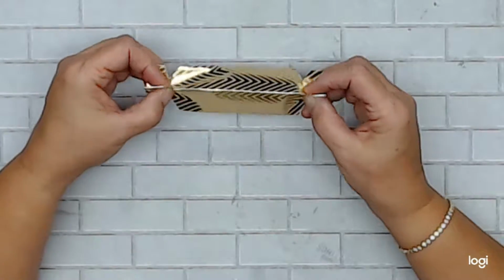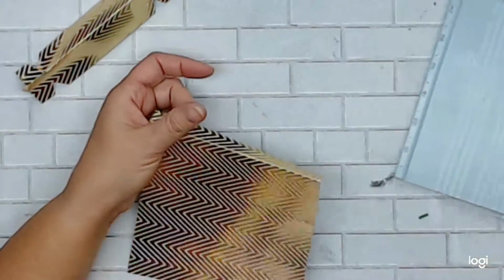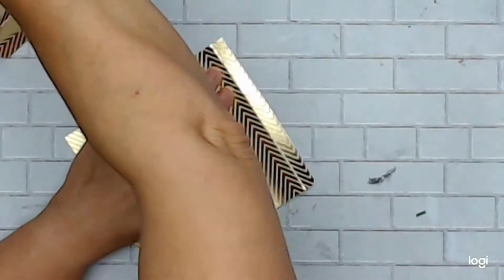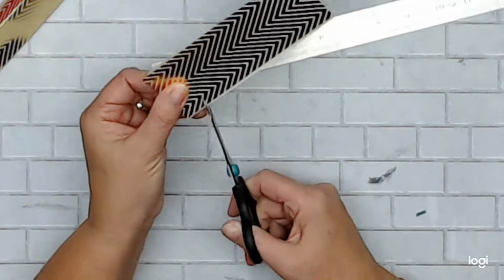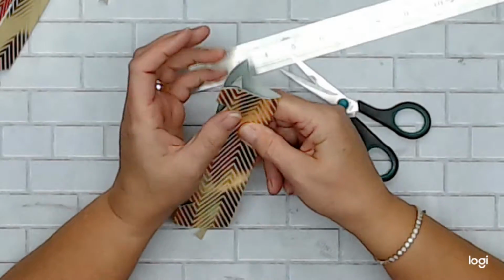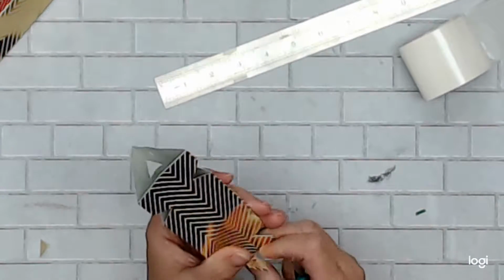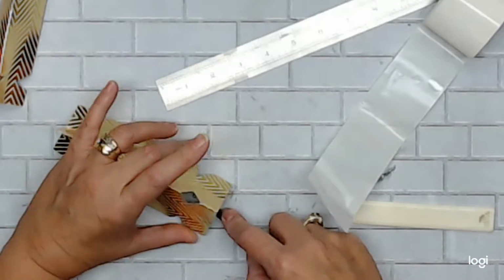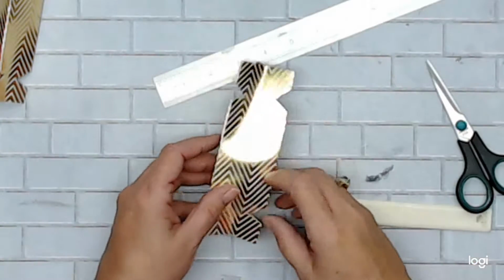Craft Ideas, Holiday Cracker, DIY Crafts, easy crafts to make